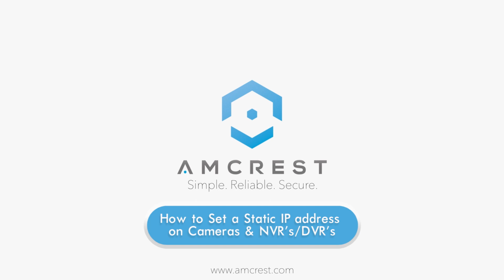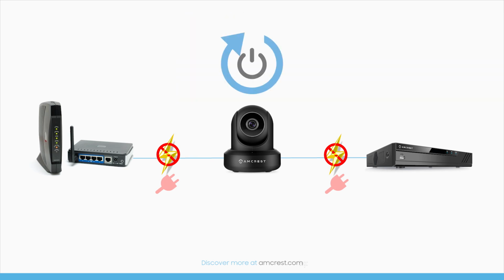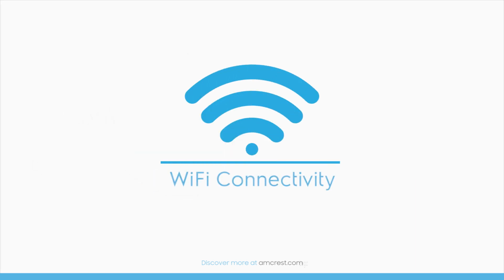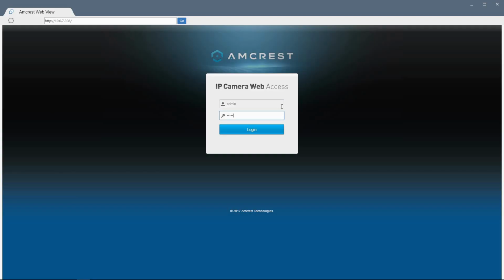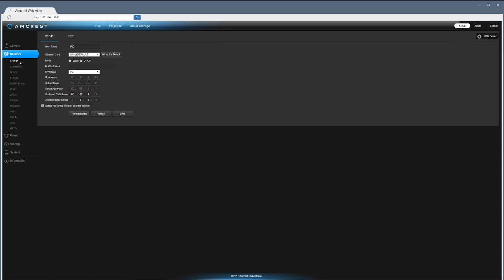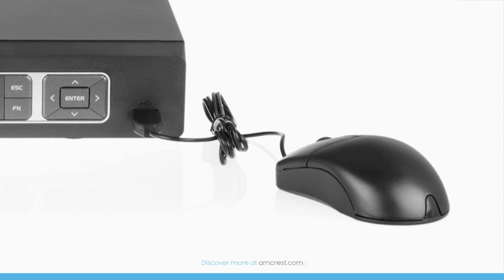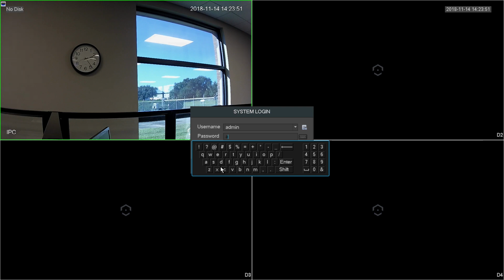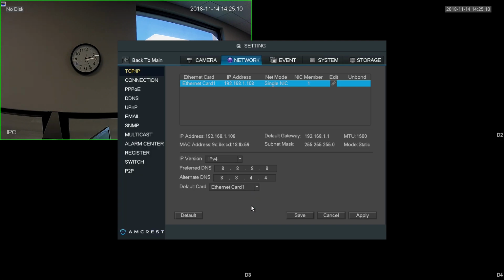How to Set up Static IP Address on Amcrest IP Cameras, NVRs, and DVRs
This video shows how to set a Static IP address on IP Cameras, NVR's and DVR's during the setup process for these devices, ensuring a more stable connection with the network.